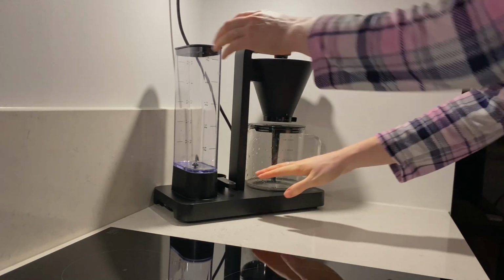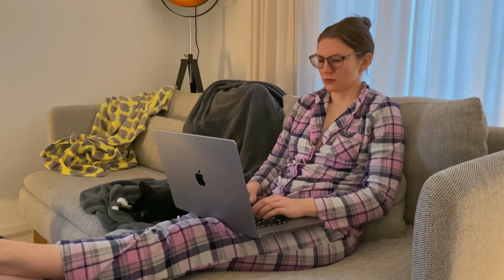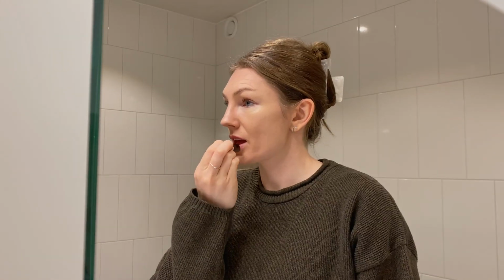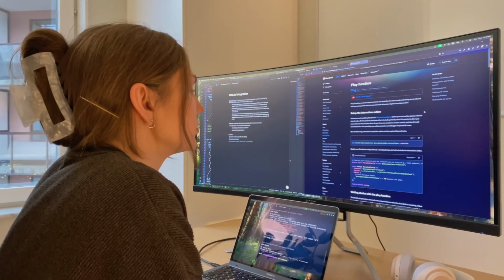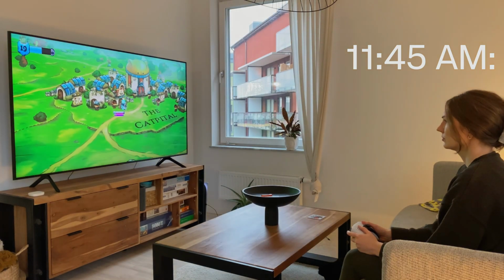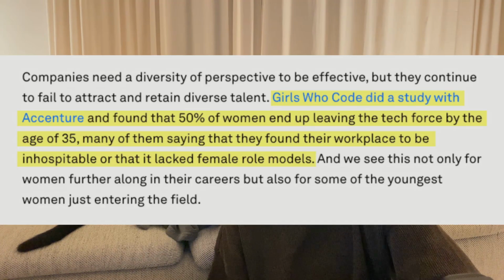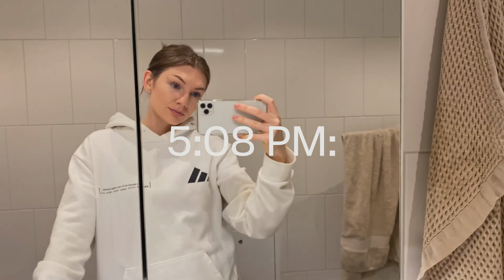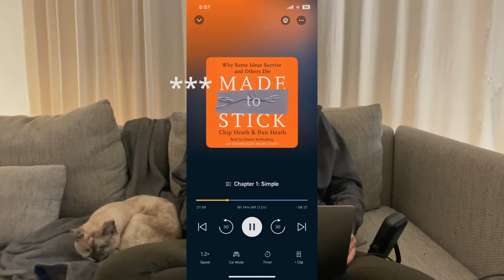Full Day in the Life as a Software Engineer in Stockholm | WFH Edition & Chats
Hello friends, today I am sharing a realistic day in my life as an engineer living in Stockholm.

Detailed Day Breakdown:
- Morning productivity with focused code blocks
- Real standup and meeting flows
- Debugging sessions and merge request process
- Balancing work with breaks and exercise
- Important discussion about women leaving tech

Special Guest Appearances: My coding and study companions (Sayuri and Catness) who help keep me company during the workday.

Timestamps:
00:00 Introduction
00:30 Morning Code Block
01:16 Get Dressed + Makeup for Standup
01:25 Standup
01:58 Meeting
02:12 End of Meeting: Debug for Thirty Minutes
03:08 Lunch and Chat
04:49 Two Hour Code Block
05:03 Tea Break
05:16 Create Merge Request
05:23 Tech Chat
08:03 Code Block: Starting New Ticket
08:17 End of Work Day
08:52 Get Ready + Go to Gym
09:27 Subway Going Home
09:37 Home

Questions about tech life in Stockholm or software engineering? Drop them in the comments!